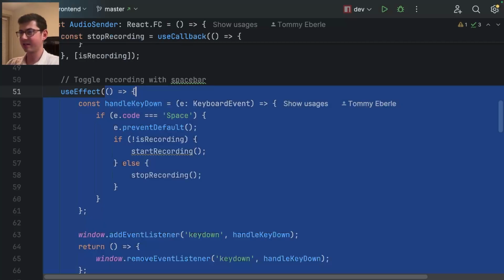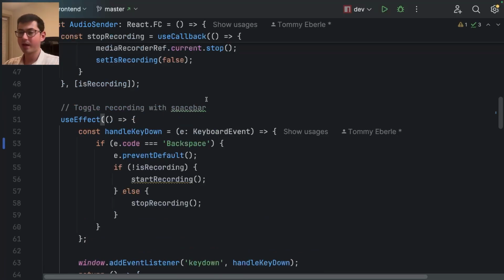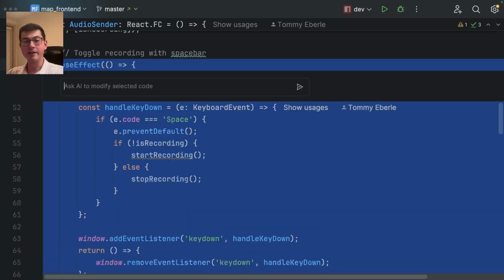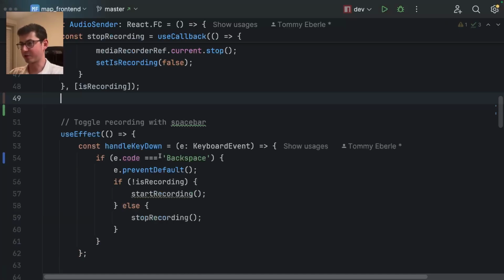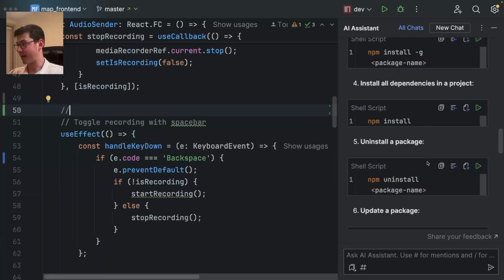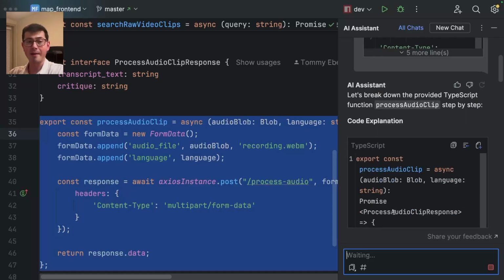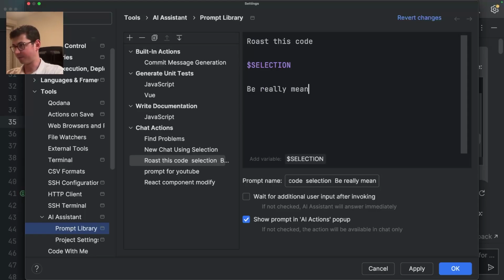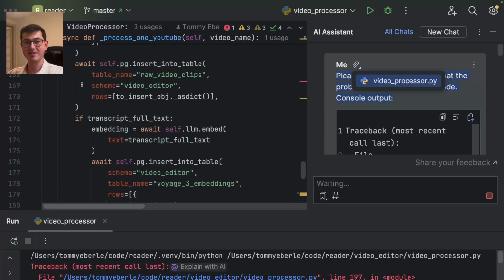JetBrains AI Assistant Review - Tommy Reviews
I've been trying out the new JetBrains AI Assistant for a few days and wanted to share my thoughts.I go over some of the main features and give my final rating